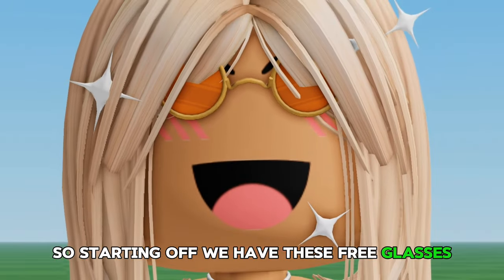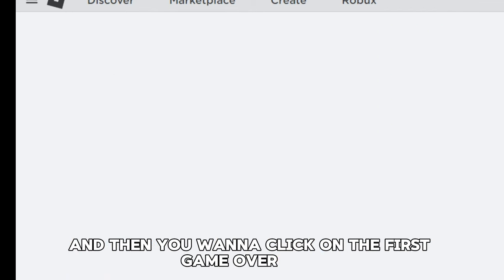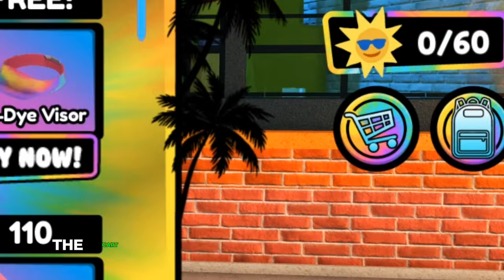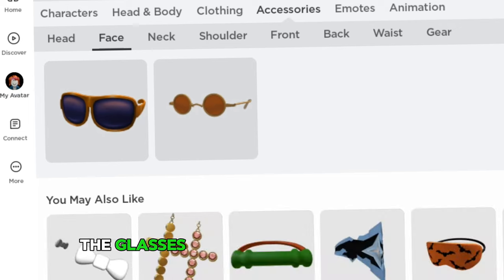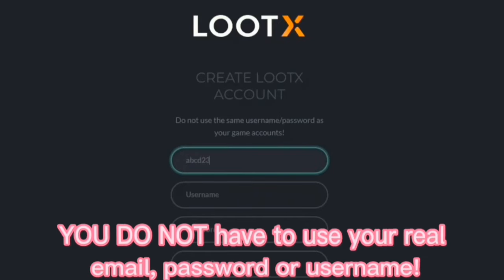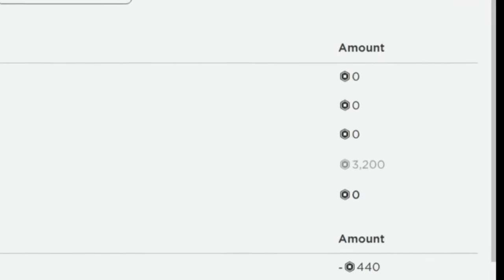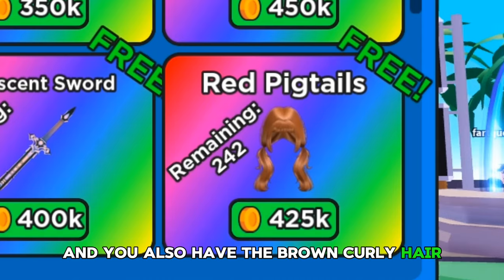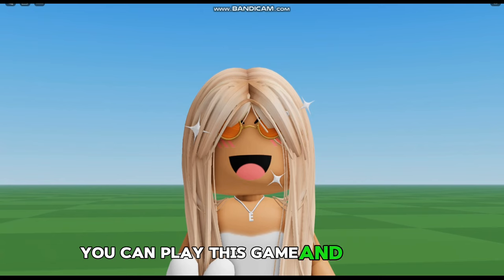FREE HAIR AND AND ITEMS ON ROBLOX!